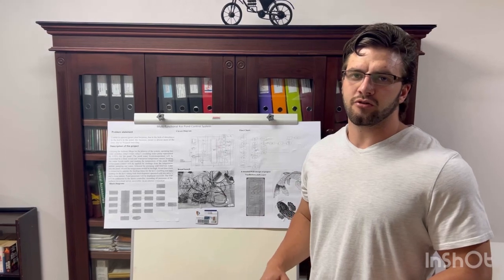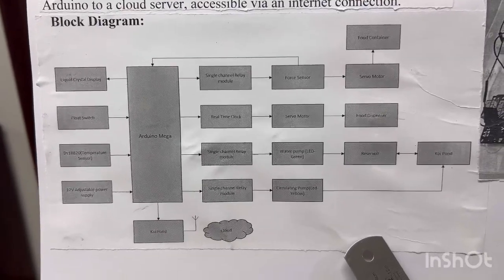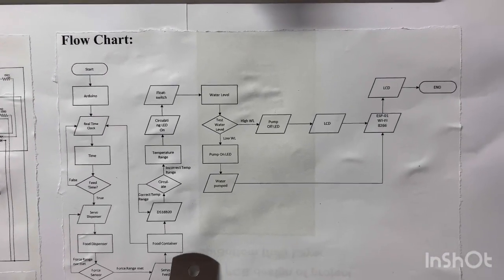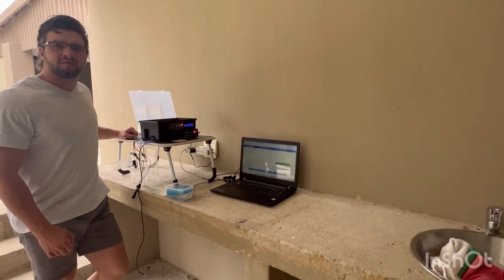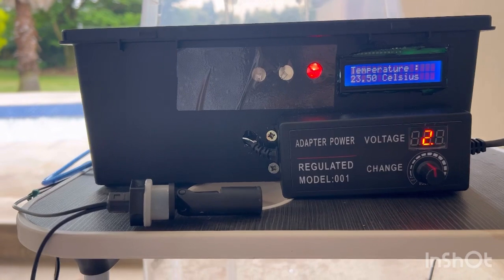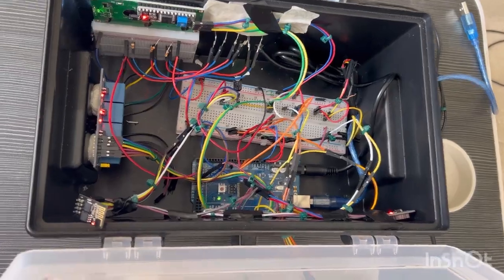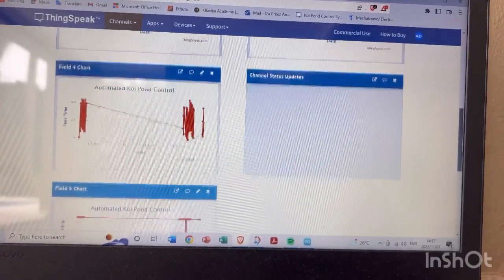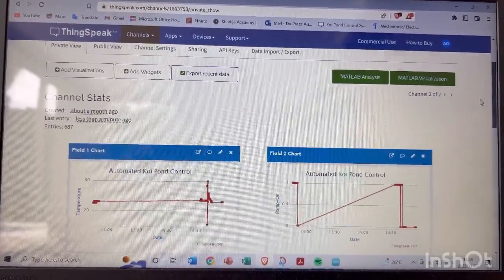218010089_ProjectIII:Final working Project